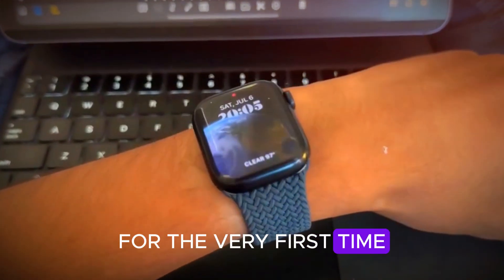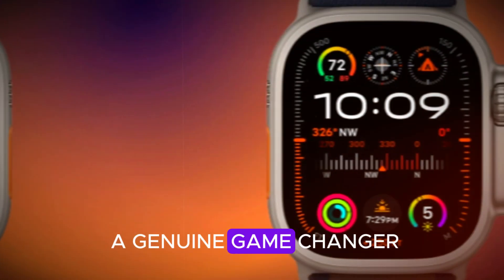Apple Watch Ultra 3 First Look - Display, Battery, 5G & Health Features!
The Apple Watch Ultra 3 is here, and it’s Apple’s biggest smartwatch upgrade in years! From a larger curved OLED display with slimmer bezels to 5G connectivity and satellite messaging, the Ultra 3 sets a new standard in durability and innovation.

In this video, we break down every major update—including the S11 chip, improved battery life up to 80 hours, blood oxygen tracking, and the brand-new blood pressure notifications. Whether you’re an adventurer, athlete, or everyday user, the Ultra 3 might just be Apple’s best product of 2025.

👉 Are you planning to upgrade to the Apple Watch Ultra 3, or will you stick with your current model?